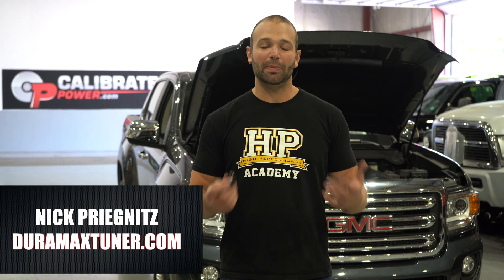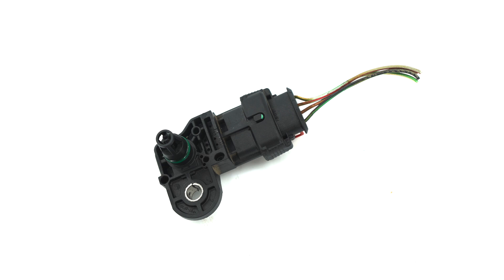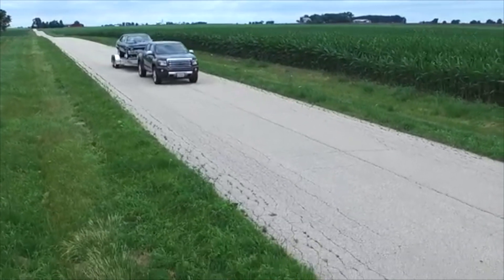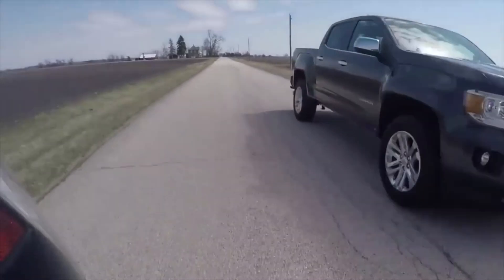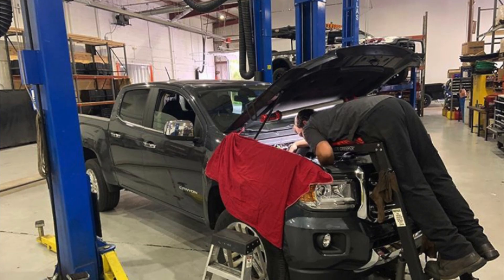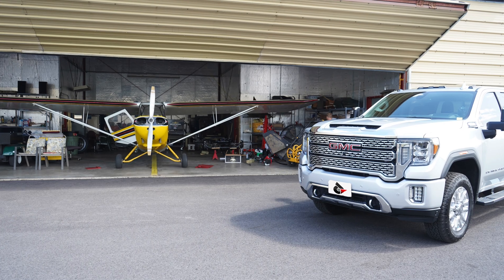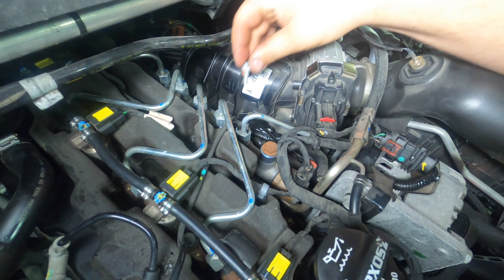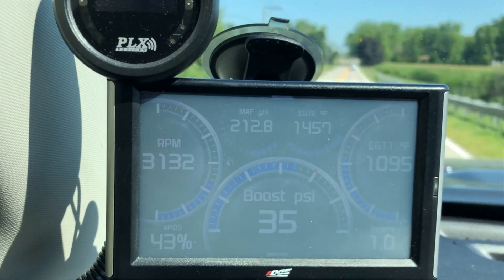Your 2.8L Duramax MAP Sensor Needs An Upgrade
The MAP sensor that comes with the 2.8L baby Duramax is not capable of reading boost numbers needed when adding an aftermarket turbo. Well, Nick has the fix for you in this Diesel Insights!

Yes, our Stealth Turbo for the 2.8L is in R&D while we perfect it, keep an eye out!